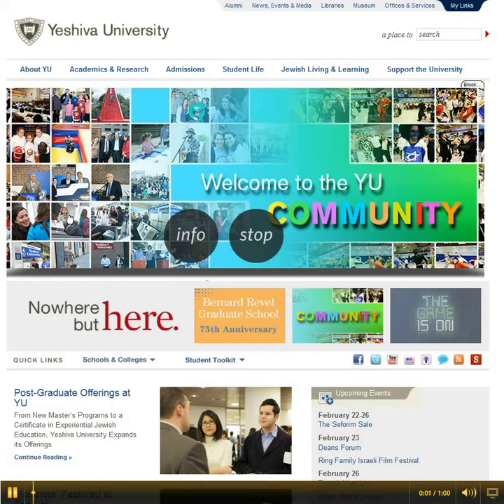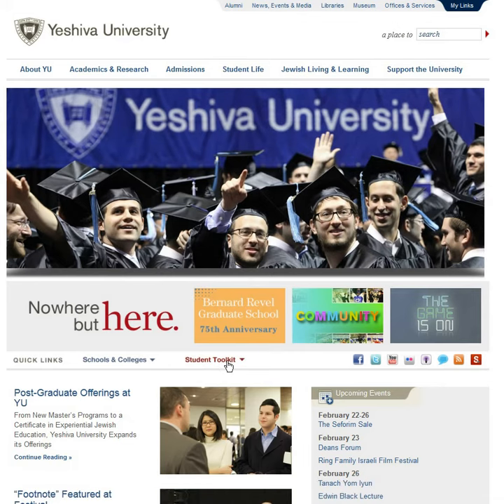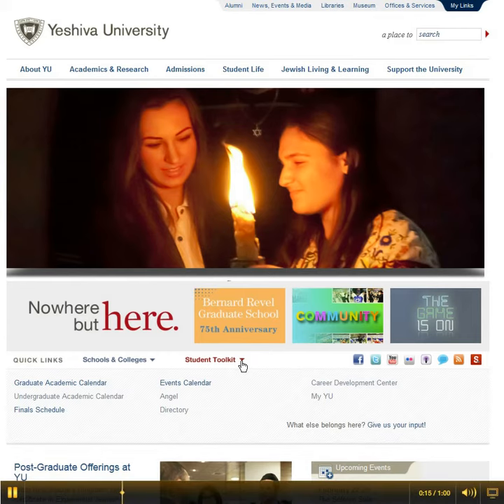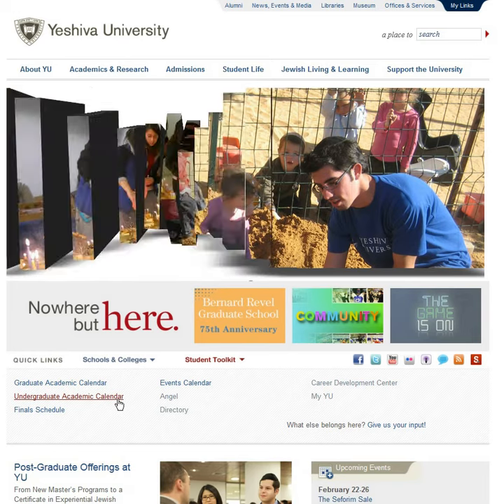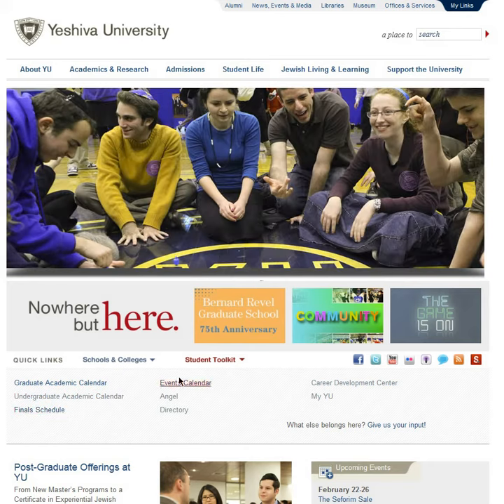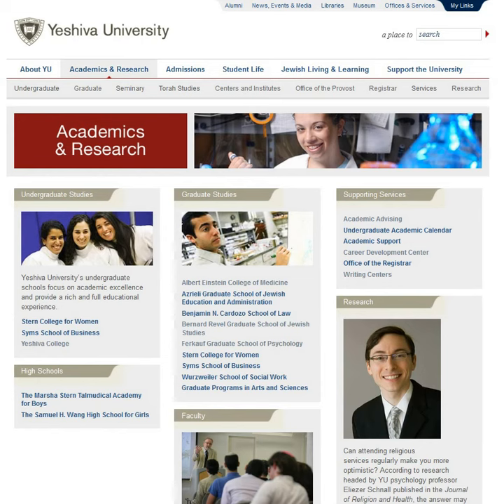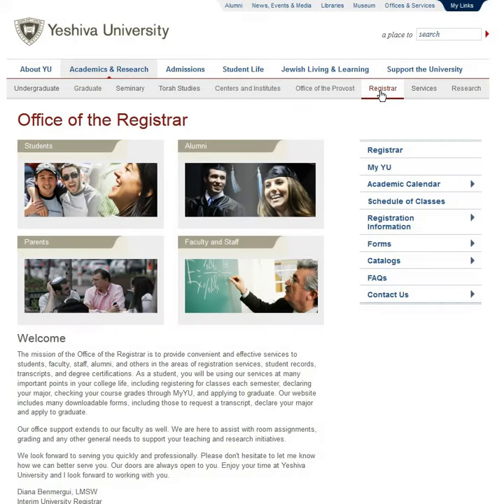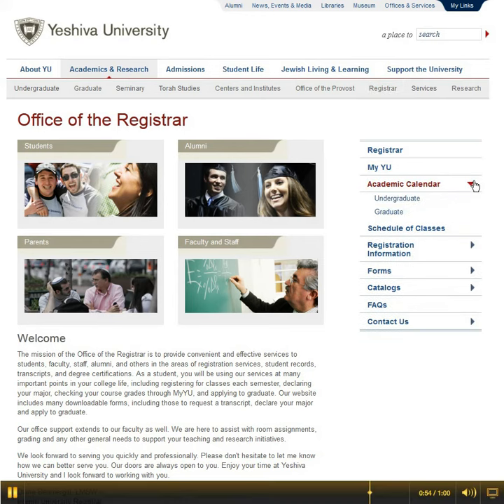Academic Calendar v2 1